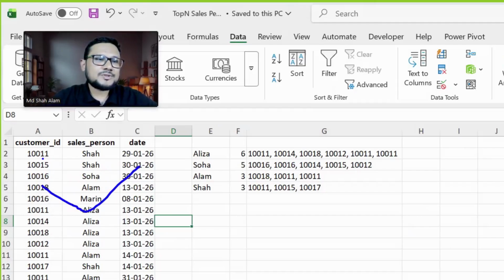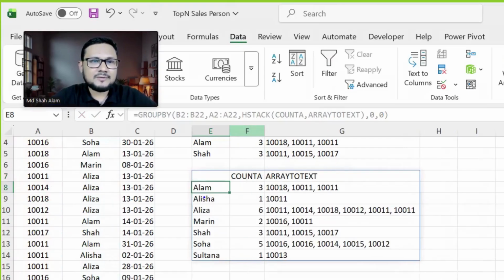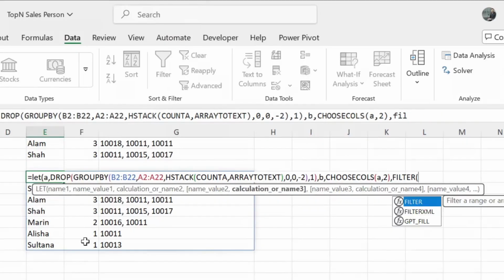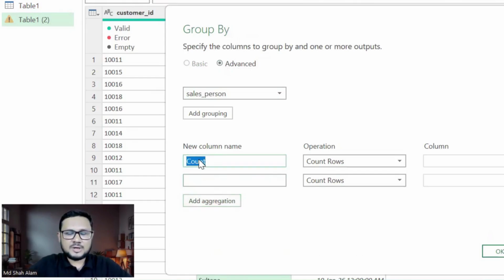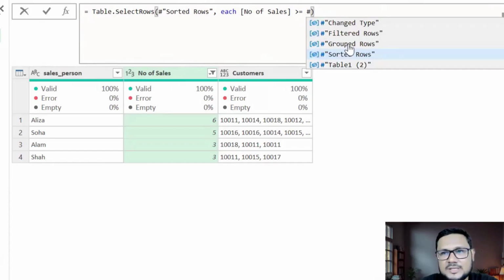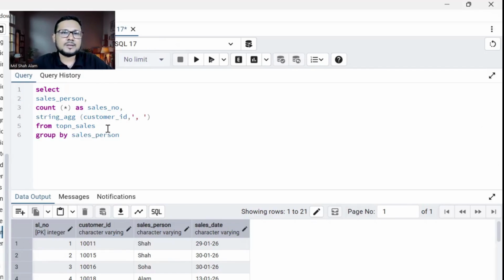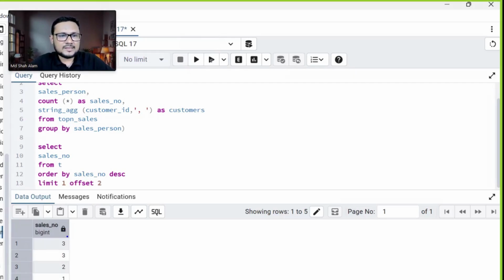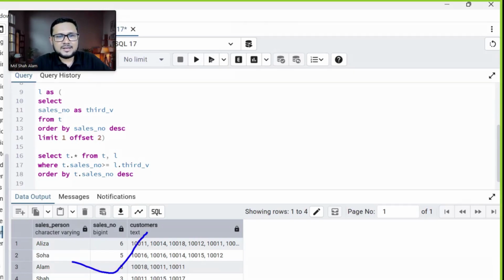TopN Salespersons (With Tie Handling)| Excel 365 Dynamic Array|Power Query M| Postgre SQL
One Problem – Three Solutions: Excel Dynamic Array, Power Query M & PostgreSQL

🚀 Find Top 3 Salespersons (With Tie Handling) | Excel, Power Query & PostgreSQL
In real-world data analysis, ranking is rarely straightforward, especially when ties exist in the top positions.
In this post, I solved a practical business case:
👉 Identify the Top 3 Salespersons based on number of customers, while correctly handling ties at the 3rd position.
To make the solution more powerful and versatile, I implemented it using three different tools:
🔹 Excel 365 (Dynamic Array Solution)
Used advanced functions like:
• GROUPBY
• LET
• FILTER
• LARGE
• HSTACK
📌 Key insight:
Dynamic array formulas allow you to build a fully automated and scalable ranking model without helper columns.
🔹 Power Query (M Language)
Applied:
• Grouping and aggregation
• Nested table transformation
• Dynamic threshold filtering using index {2}
📌 Key insight:
Power Query enables clean data transformation + dynamic filtering in a structured way.
🔹 PostgreSQL
Used:
• GROUP BY
• STRING_AGG
• Dynamic threshold logic using OFFSET
📌 Key insight:
SQL provides a robust and scalable solution for large datasets, especially in production environments.
💡 Why This Matters
• Handles real-world ranking scenarios with ties
• Demonstrates same logic across multiple tools
• Helps you become tool-agnostic in data analysis
📊 Whether you are working in Excel, Power BI, or SQL, this pattern is extremely useful for:
• Sales analysis
• Customer segmentation
• Performance ranking
👉 Which solution do you prefer: Excel, Power Query, or SQL?